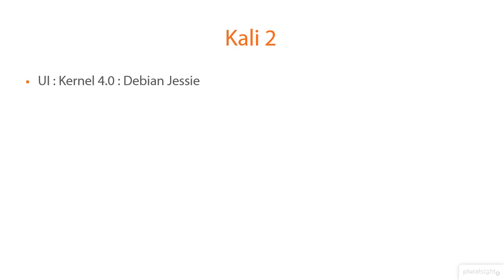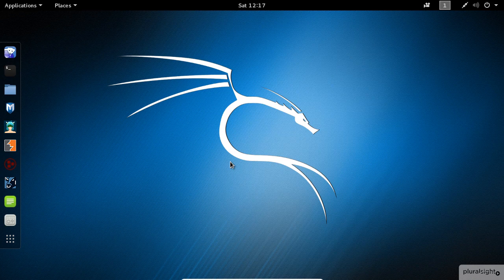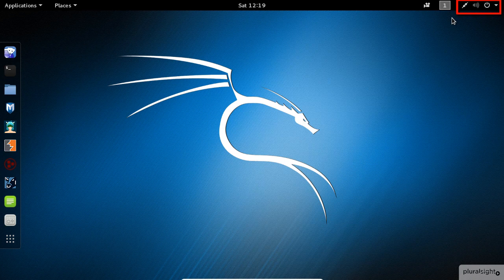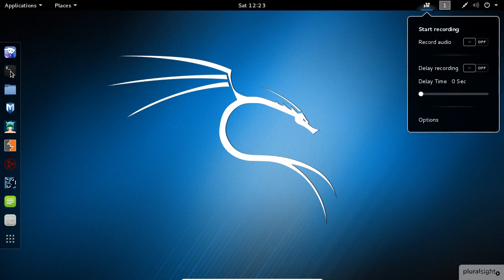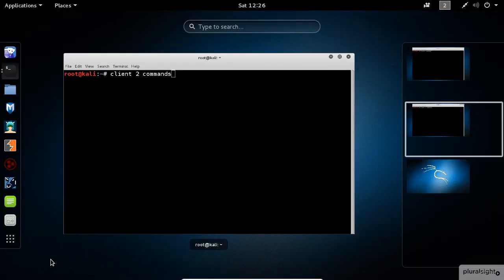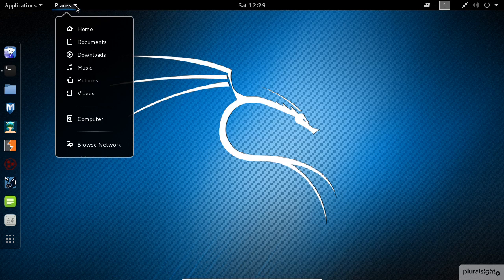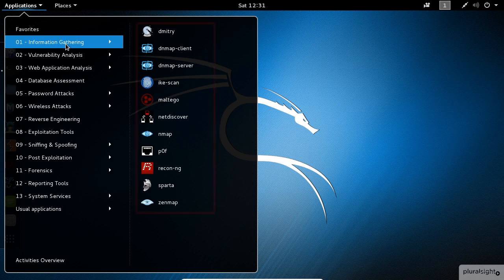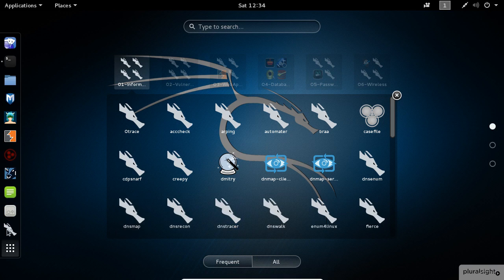Kali Linux 2.0｜ Installing and Configuring Kali Linux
A comprehensive step by step beginner's Guild to learn Kali Linux 2.0. with practical example, Cyber Security and penetration testing.
Intended for Linux pentest.

tvos,android lollipop,intellij idea,apple ios,ubuntu linux,ios,firmware,norton utilities,os x el capitan,phoronix,windows installer,windows ce,google android,microsoft office suitewatchos,android sdk,debian linux,Kali Linux 2.0

ShawnDiggi Pentesting Lab, my interest in conducting business grew.
Learn Network and Web penetration testing / Ethical Hacking, Hacking Tips, Hacking Articles, Knowledge is free only if you have brains

▬ Social Media ▬▬▬▬▬▬▬▬▬▬▬▬▬▬▬
▬ Support ▬▬▬▬▬▬▬▬▬▬▬▬
►BTC: bc1qmlr4c3dx5uyur8990awwp6r0rzmdx2yd7j8xqk
►ETH: 0x501C00aA908821C660Bfad66F01adcB835b86970